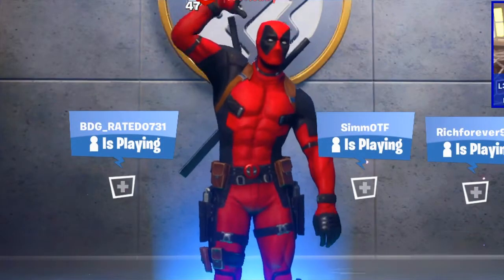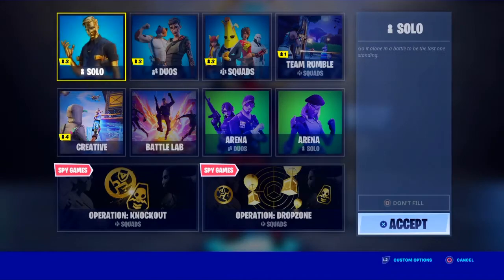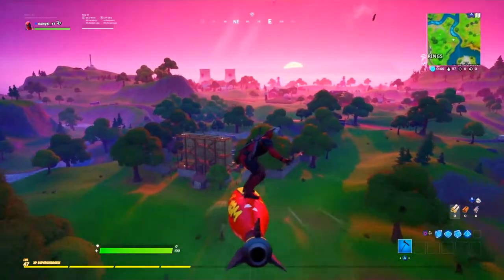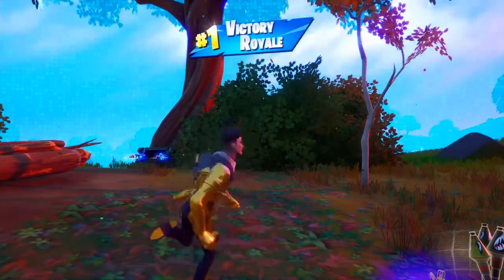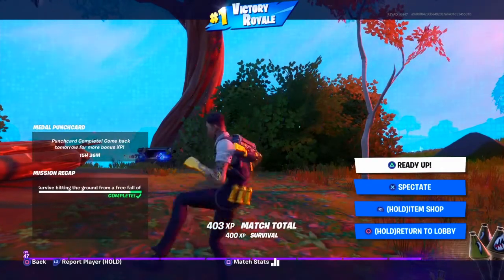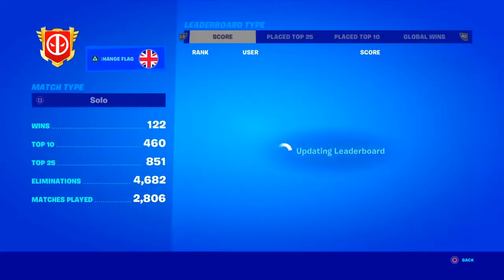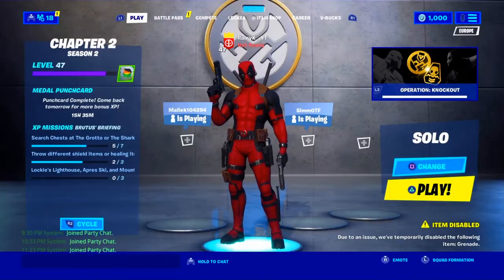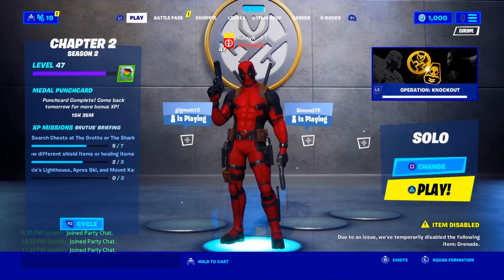Fortnite NEW Glitch: UNLIMITED WINS - How to win Every Game *Very Easy* Fortnite AFK Glitch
Hi and in this video i will show you How to get UNLIMITED Wins in Fortnite.

Fortnite chapter 2 Season 2 Glitch

ADIOS TODOS!